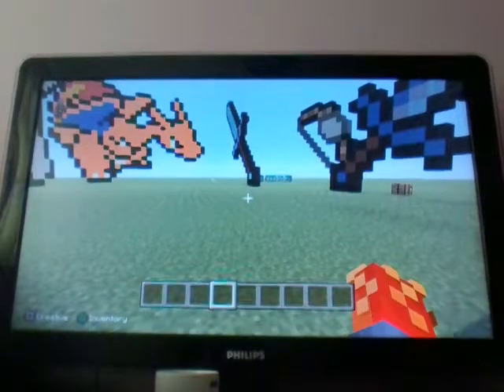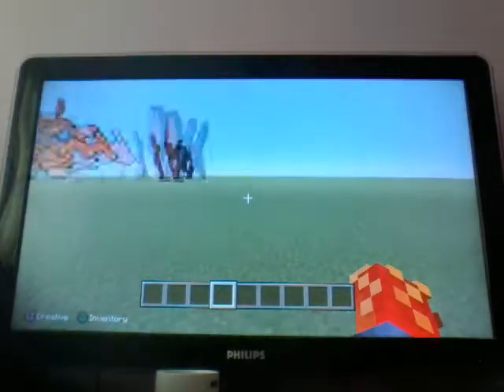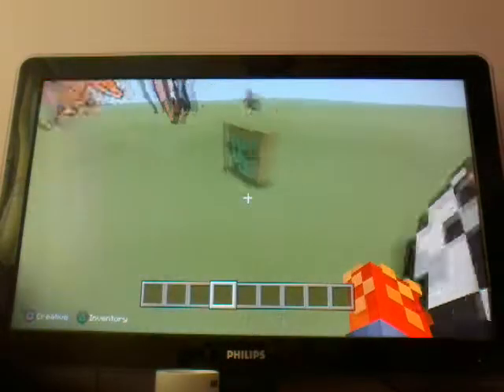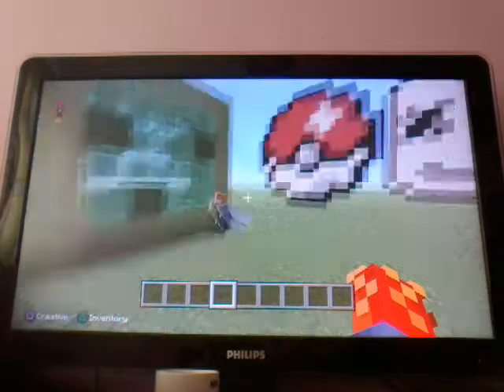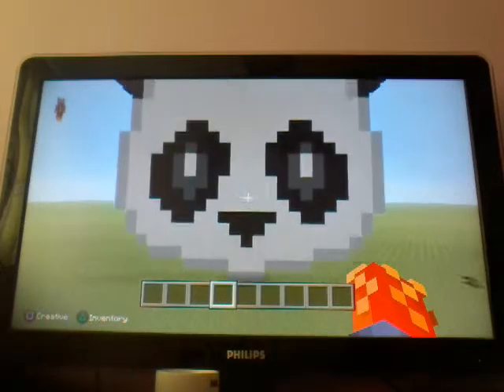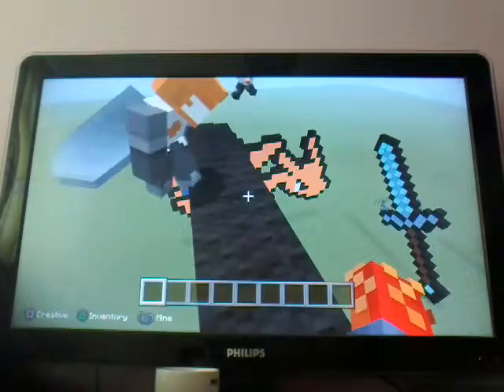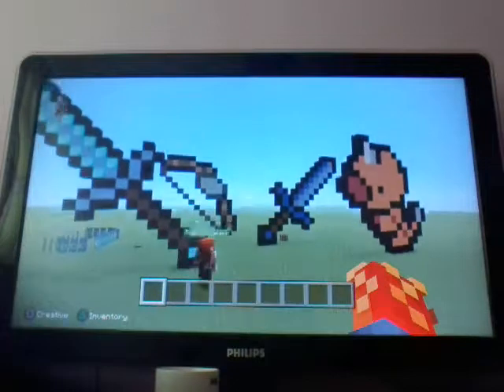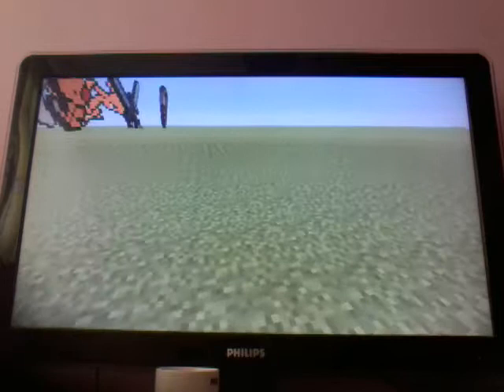Pixle art cinimatics